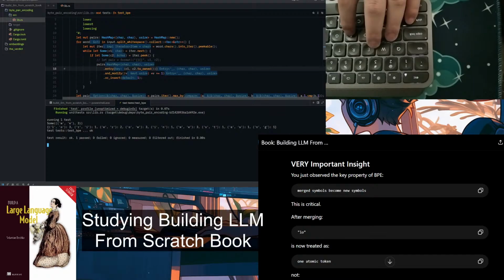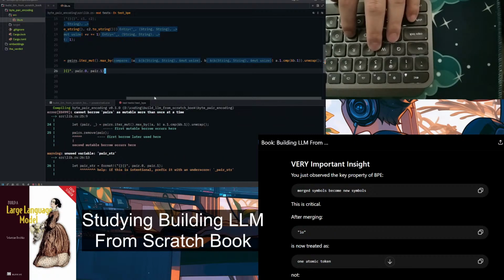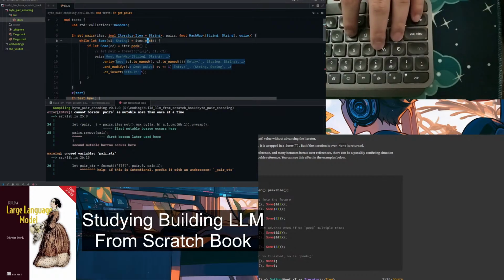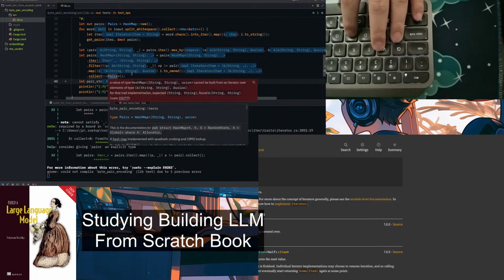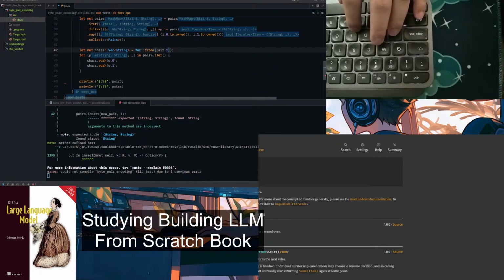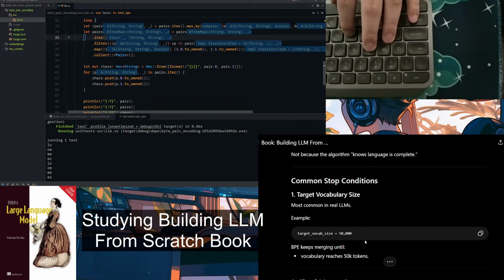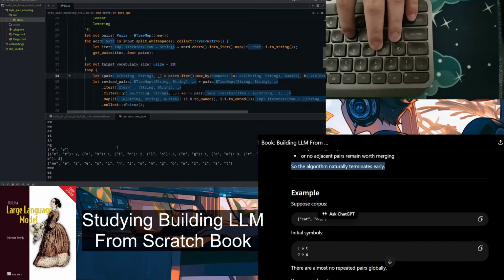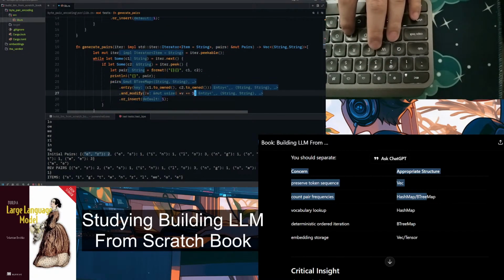Studying Building LLM From Scratch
Im trying to learn on how to develop a coding ai agent assistant. So Im starting to do first is parsing prompts via code to minimize the context size that will be sent to the LLM.